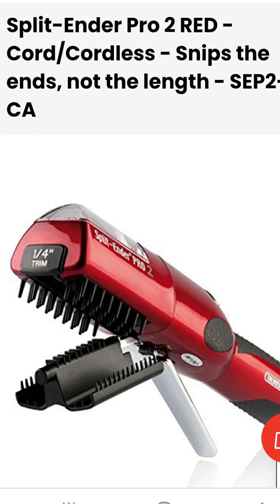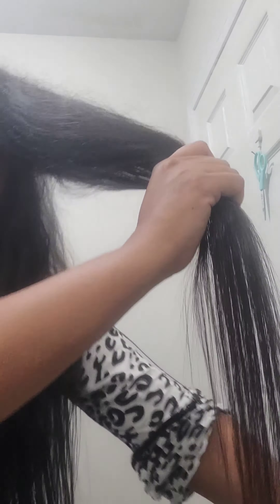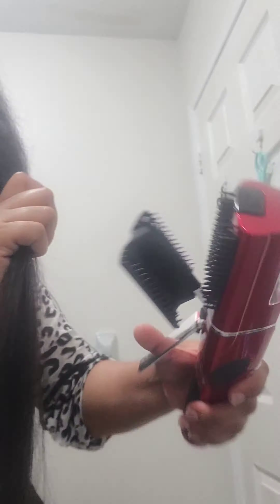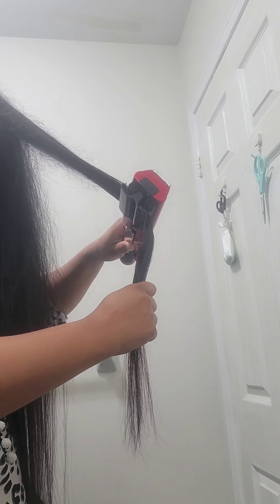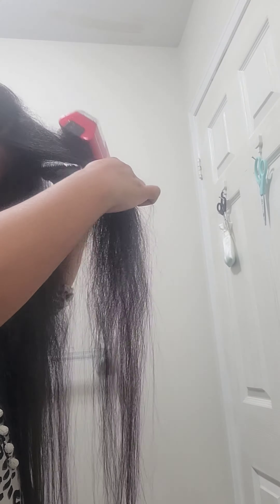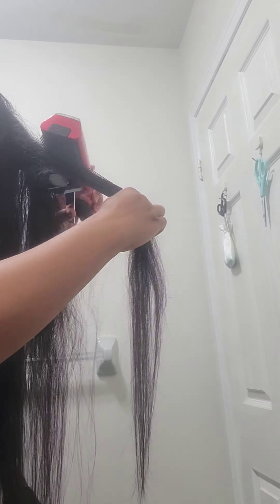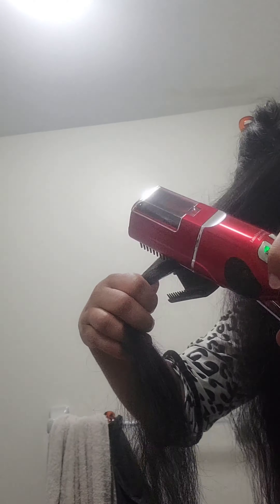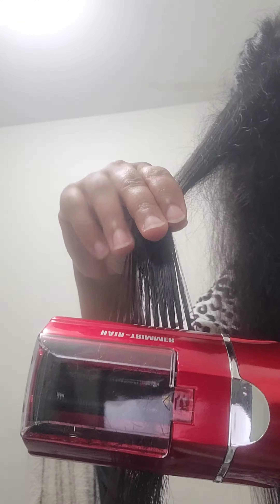Split-ender pro 2 review/taking care of your hair/does it work?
So according to the brand this tool manages to make the hair soft healthy and smooth thanks to a safe process, cutting the damaged and split ends of the hair. It avoids several visit's to the hairdresser to preserve the hair's length and to improve their shine, in the home comfort!

**I used it and it works amazingly well**

 Features
 Trims the damaged and
 Does not reduce hair length
 Easier, faster and safer than scissors or blades
 Only takes a few minutes
 Improves shine
 1 by 4" trim spacer
 carrying bag
 cleaning brush
 Power adopter
 Instruction manual

 Select small and thin section
 Open hair plate
 Place here between guides
 Work through here to ends
 Repeat 3 times perception